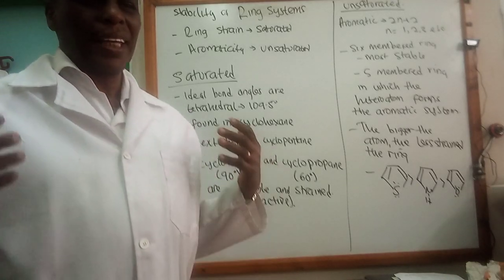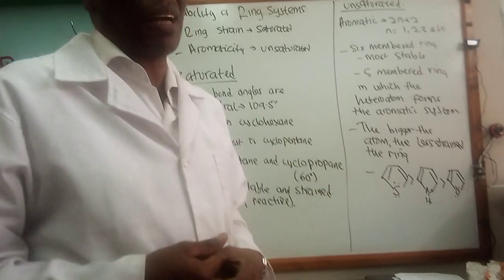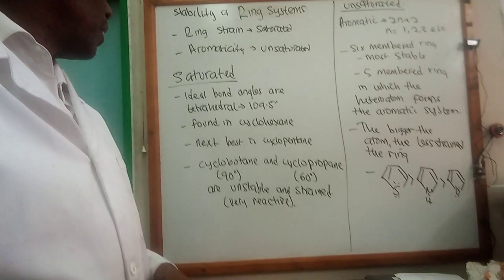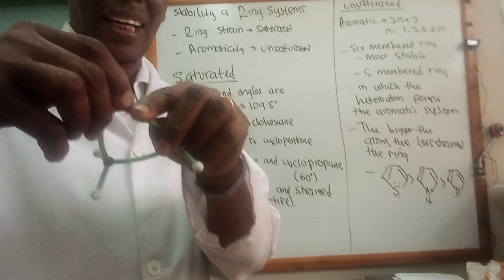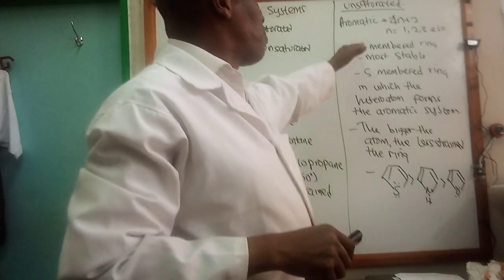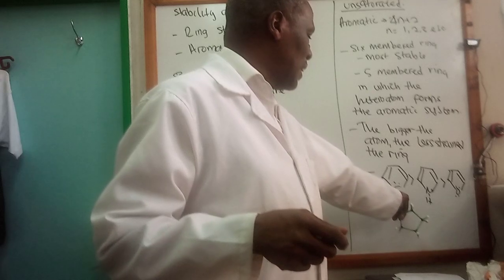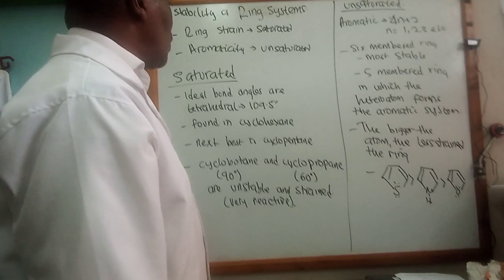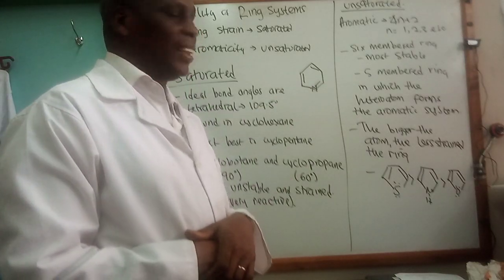Intro 4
Intro to Heterocyclic Chemistry 4